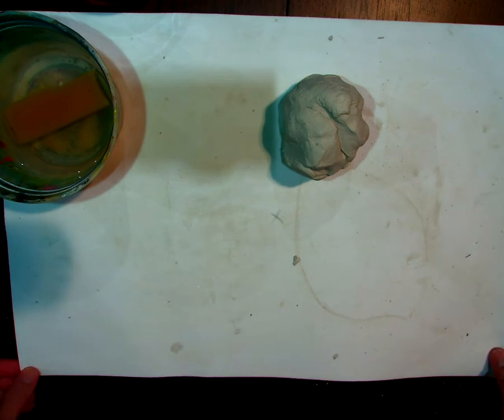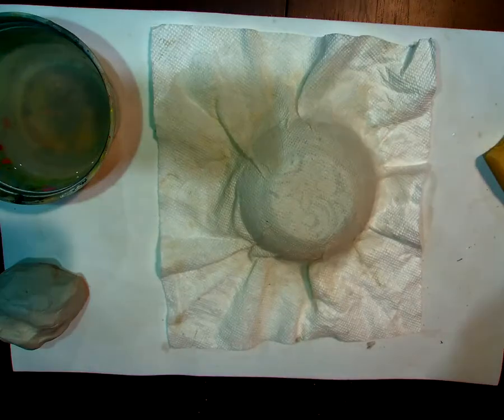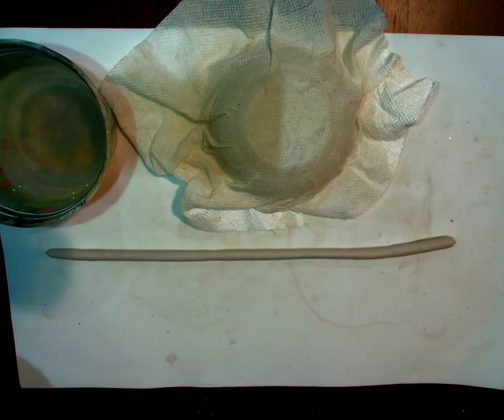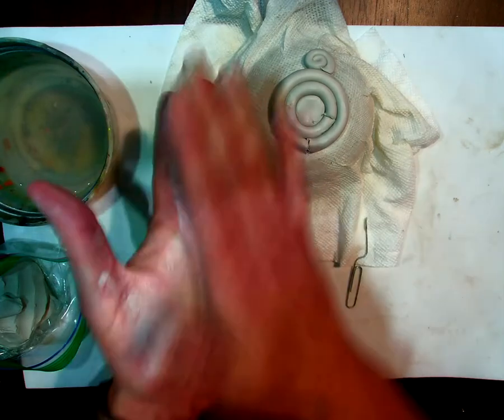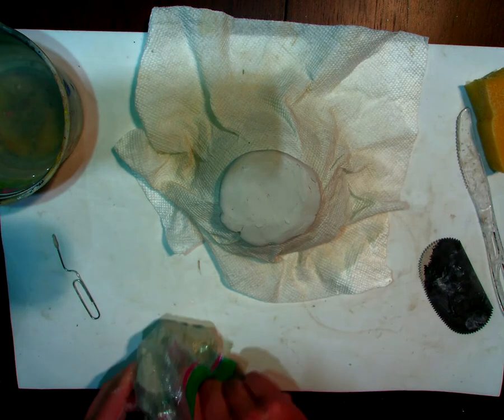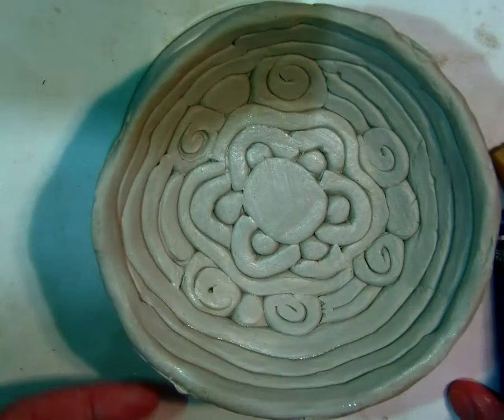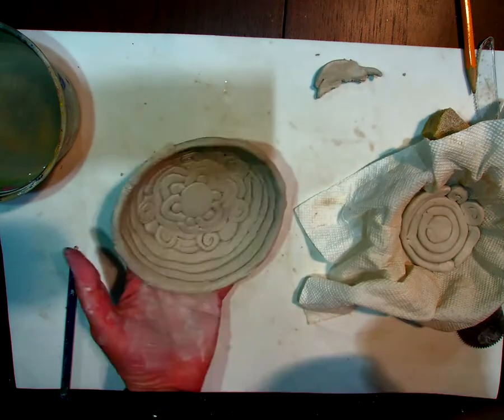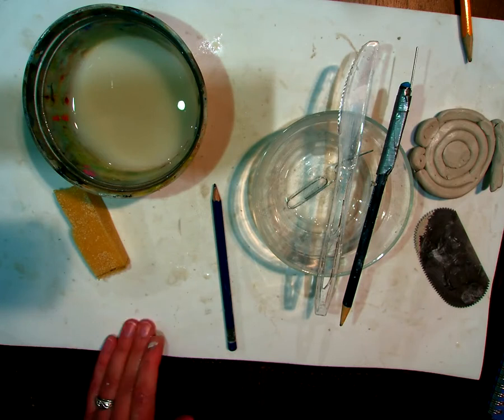Coil Pot Demonstration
This is the coil pot project using air dry clay for remote learning